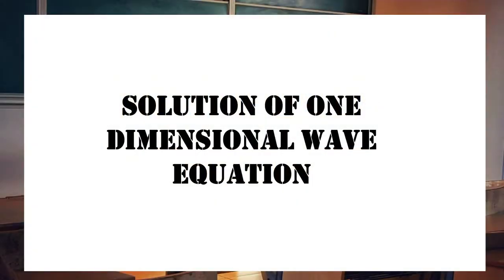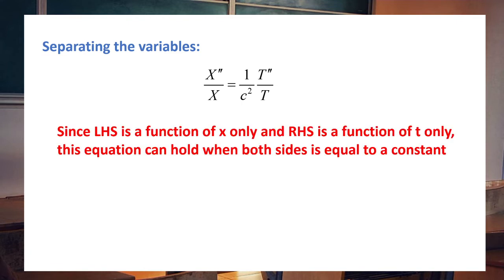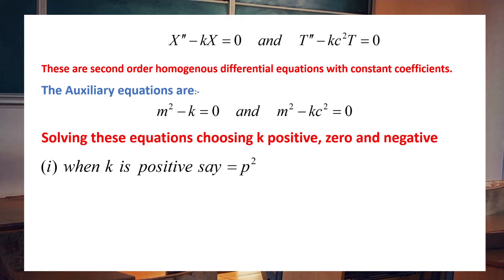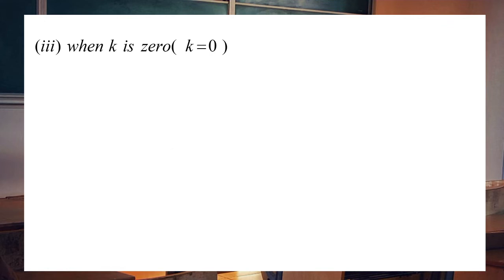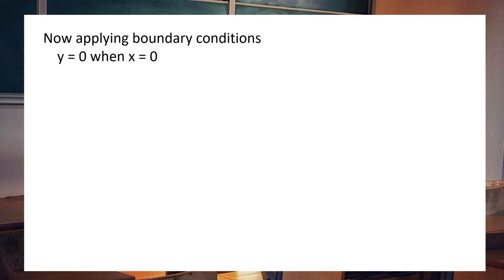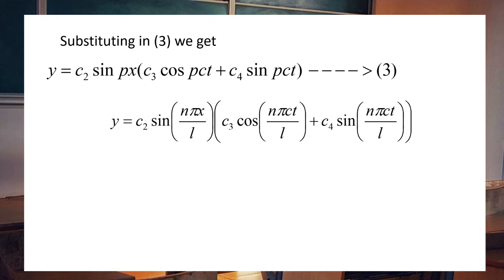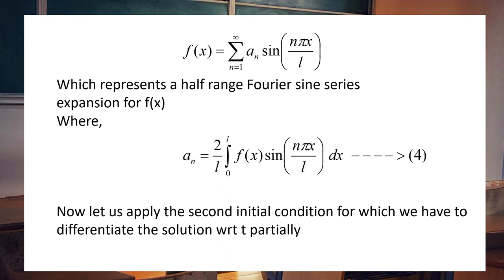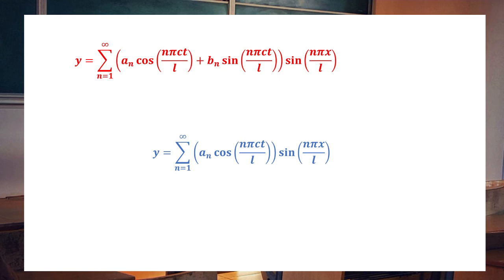Solution of One dimensional Wave equation| Method of separation of variables